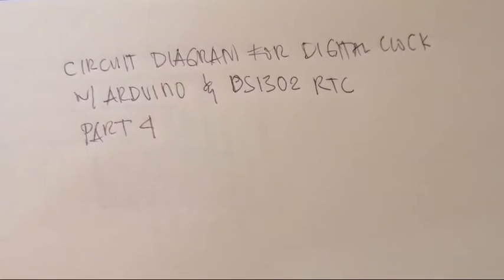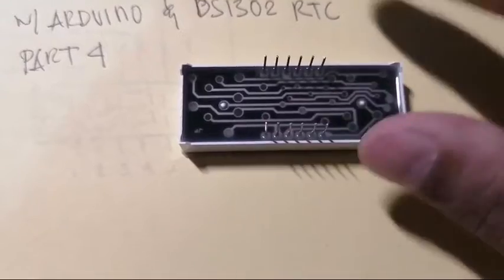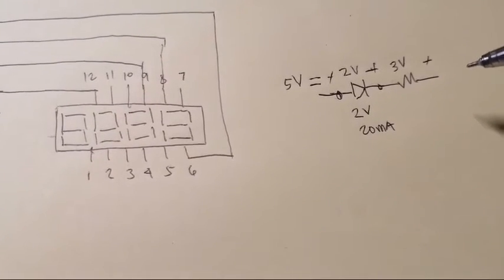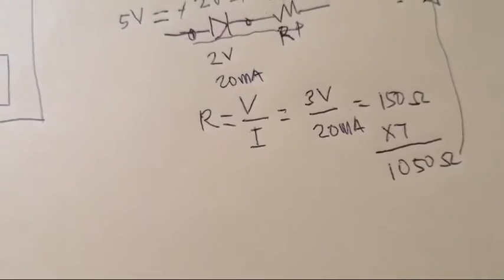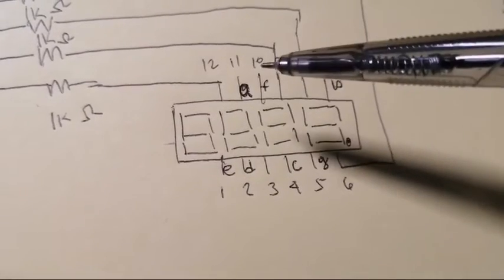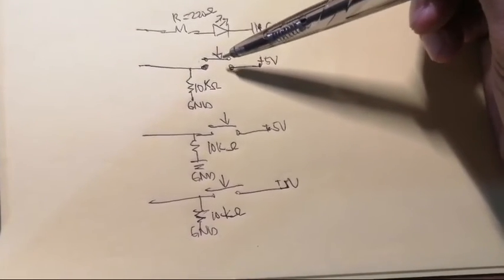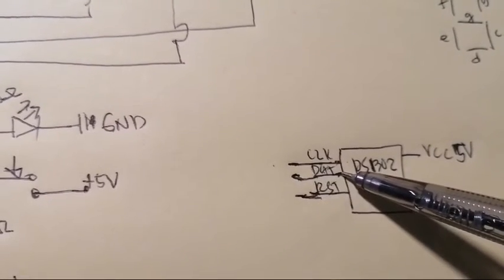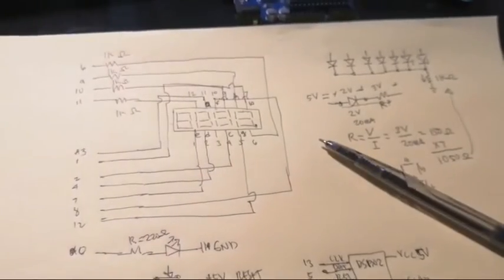How to Design Circuit Diagram for Digital Clock with Arduino and DS1302 RTC Part 4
In this video you will learn the basic circuitry of digital clock project with seven segment display and RTC module.

You will also learn how to compute limiting resistors or resistor value computation for led and segment display.

Also you will know how to use DS1302 RTC module in a project.

Your ideas and suggestions are very much appreciated to improve my video in the future. Thank you and enjoy engineering!!!